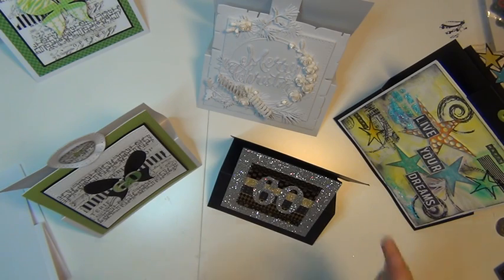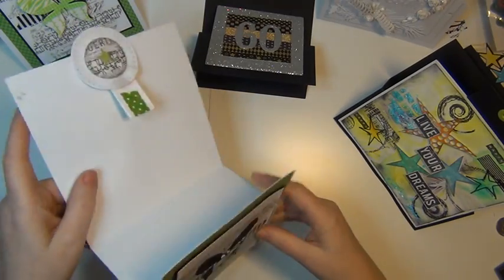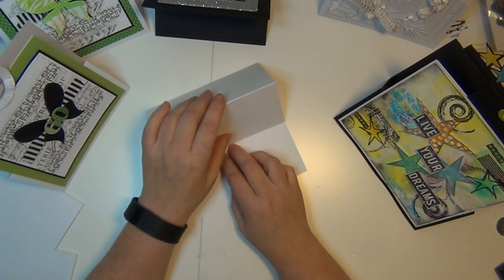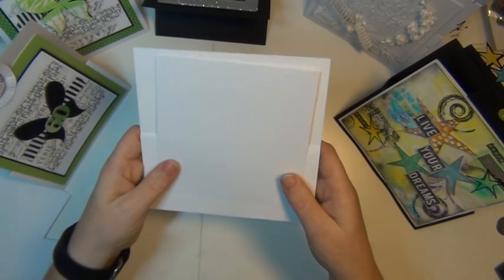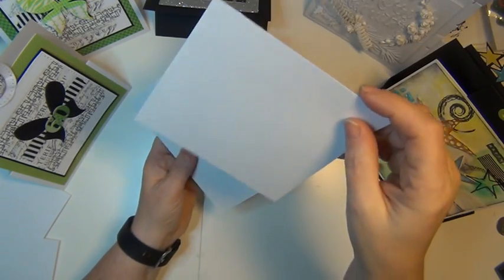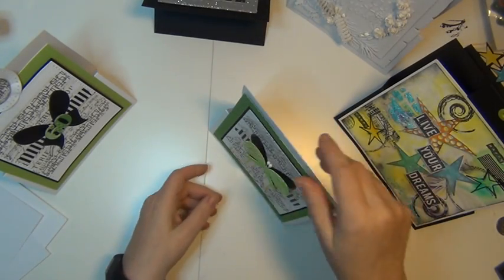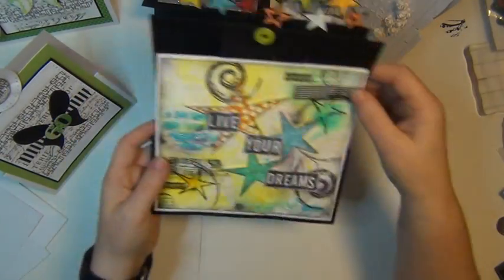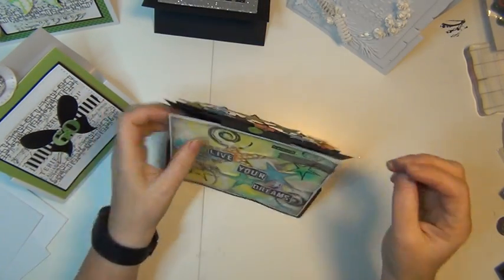FUN CARD FOLDING TECHNIQUE - UPRIGHT Z-FOLD CARDS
Here are a few samples of my upright z-fold cards :).

Let's say you want a card that measures 6*6 inches.
U'll need a paper measuring 6*12 inches.
Score it at6 and 9 inches.
Fold the paper in a zigzag shape.

Decide on how you want to keep the card closed. Make a flap from the back piece of the card.
Make a faux pocket that you can tuck the flap through.

Good luck, decorating and having fun.

You can have lots of fun with this fold. You can make a z-fold card - horisontal or vertical.
Or you can make it into an easel card.